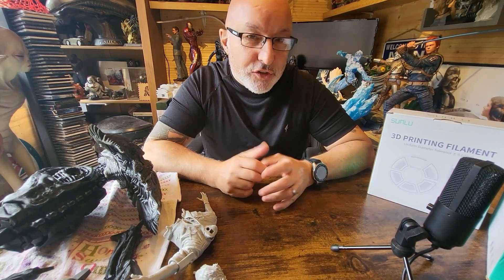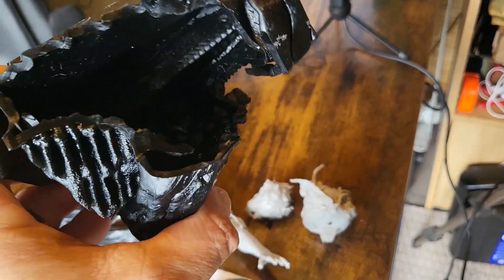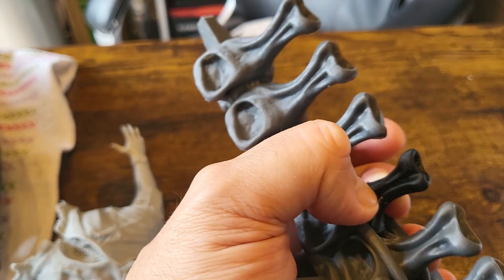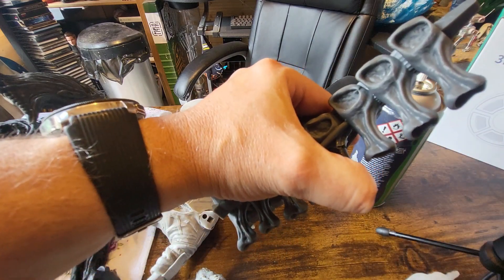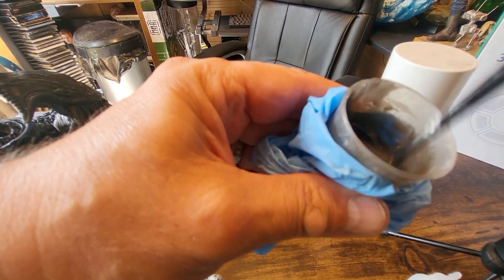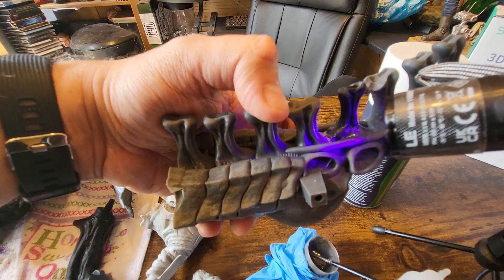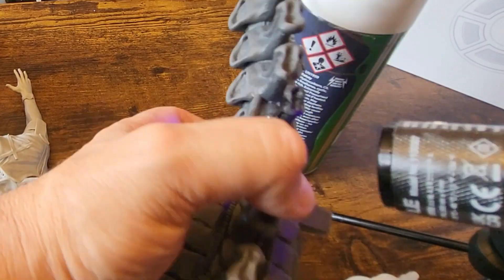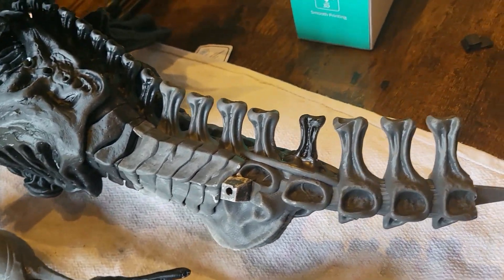Don't Throw Away Failed 3D Prints Use Them To Repair Instead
In this Video I’ll show you why I keep all my failed prints….. You may be able to use them again !!!

Further 50% discounts for the following Prints (batman and Spidey)

UV Items
9V Batter Clips
Resin for Ice & drool
Other Items

Sline Resin
Clear coat

C3PO Paint
Sunlu Resin